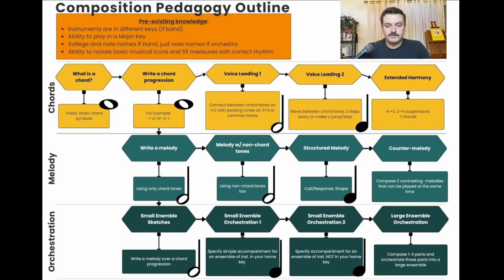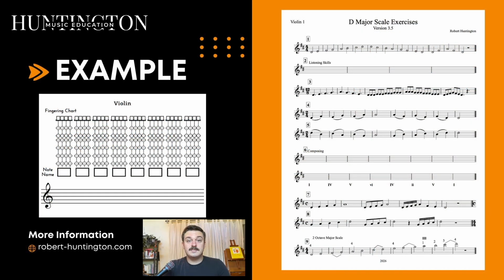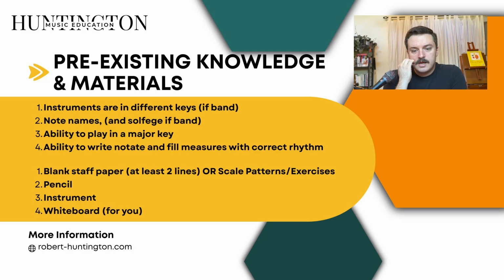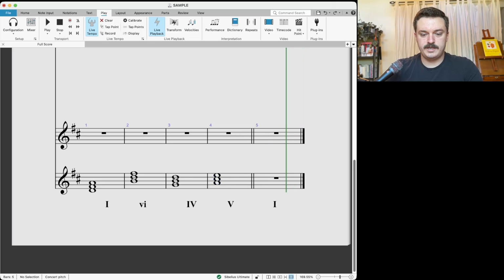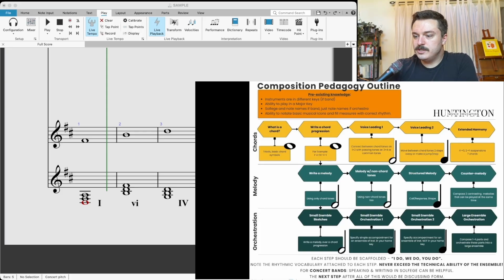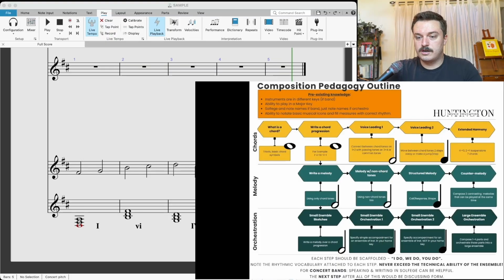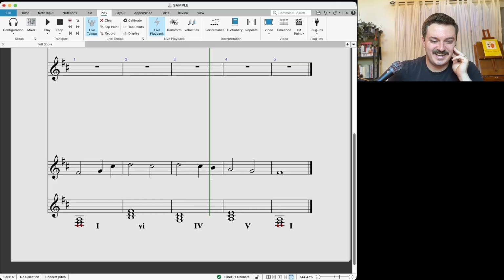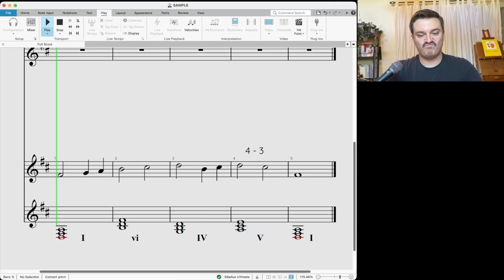Composing in the Large Ensemble - Part 1 (Chords)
Follow along as I walk you through how to use my "Composition Pedagogy Outline" and demonstrate each step along the way!

In this video we cover the foundation of this method centering around chords!

Grab some blank sheet music and a pencil, or start up the notation software and take the first steps to composing yourself and eventually leading your ensemble in composing their own music!

Find the full outline and more information on my website here: robert-huntington.com